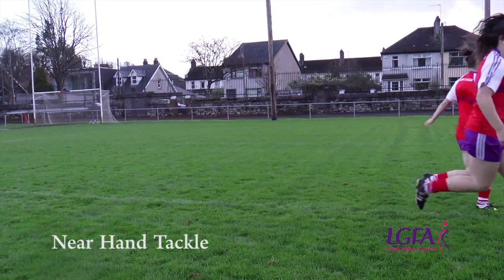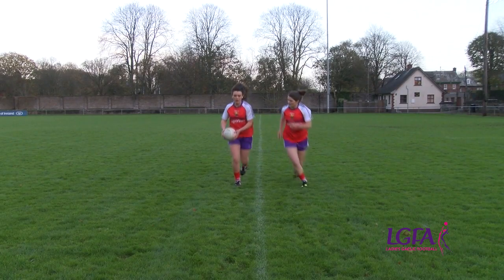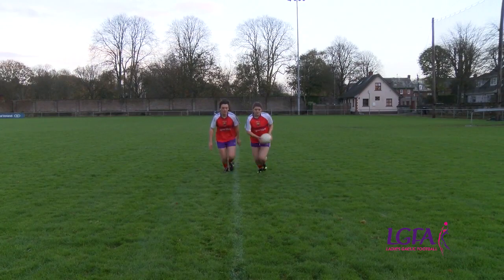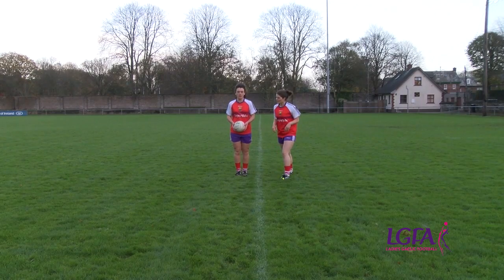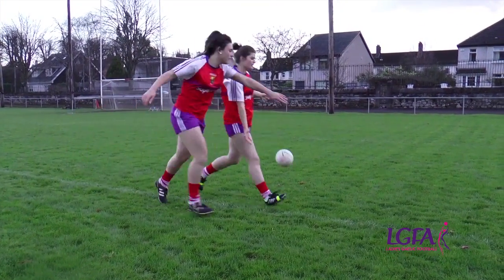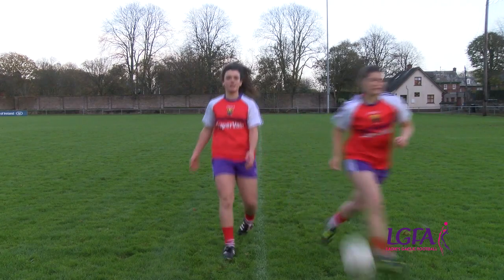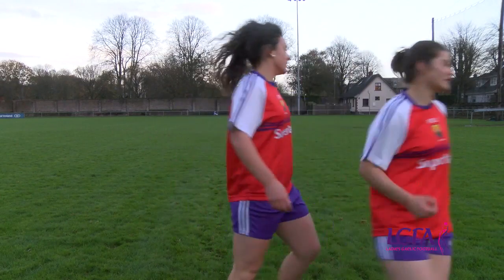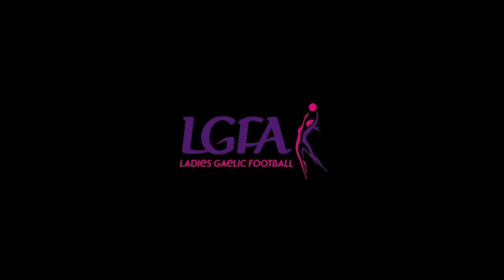Ladies Gaelic Football Skills - The Near Hand Tackle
Players may tackle with the open hand or hands when the ball is away from the players body. See the key coaching tips here.